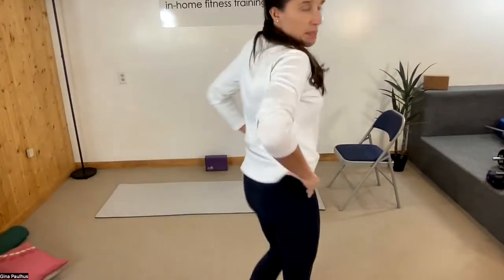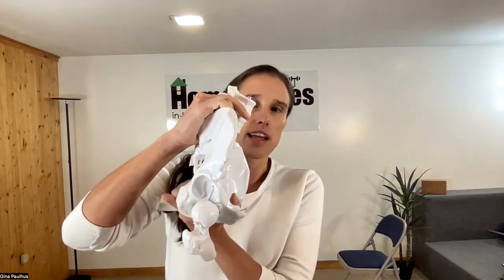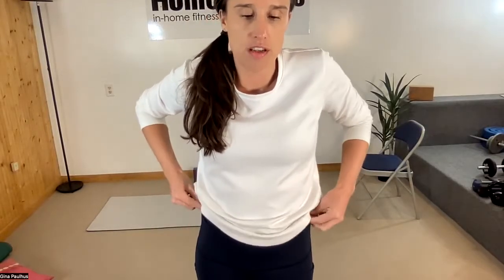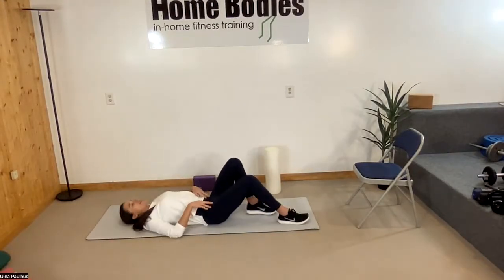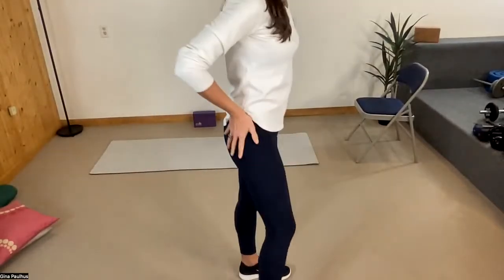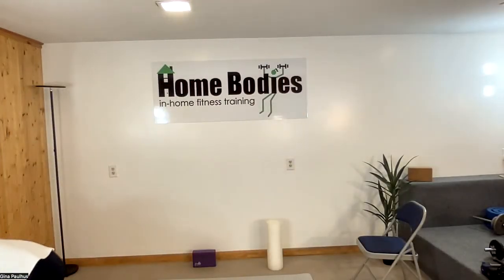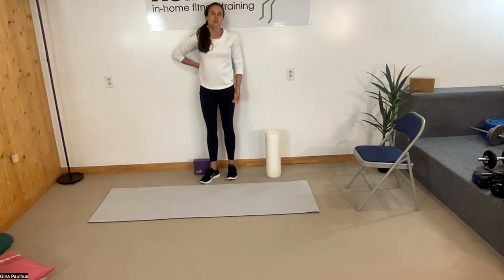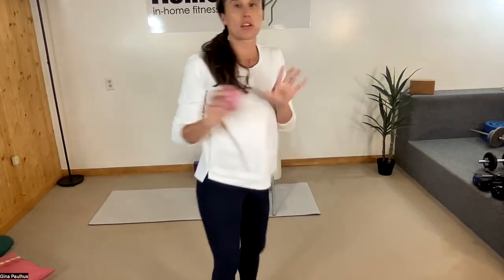Pelvic Power for Gymnasts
This is a workout and educational live call recording. During the call we covered:

-Learn he most common pelvic resting positions gymnasts have and how that can be optimized to improve performance as well as prevent injury and pain

-Learn how to assess your own pelvic positionng

-Learn exercises and daily posture tips to help

It will be helpful if you'll have available:

-2 pillows
-a comfy spot on the floor
-a yoga block
-a balloon